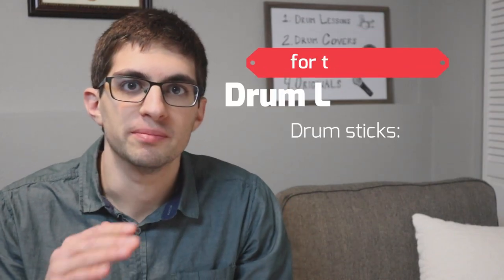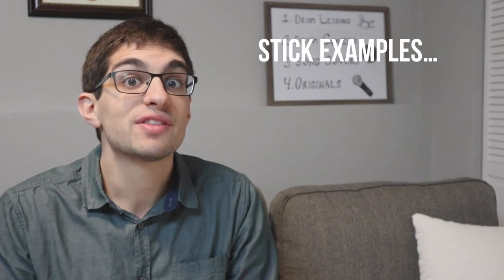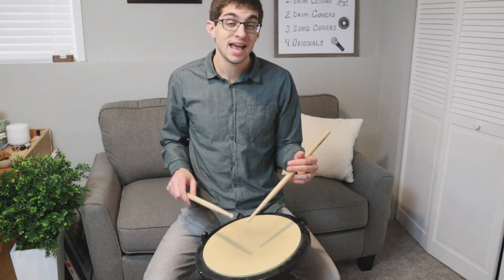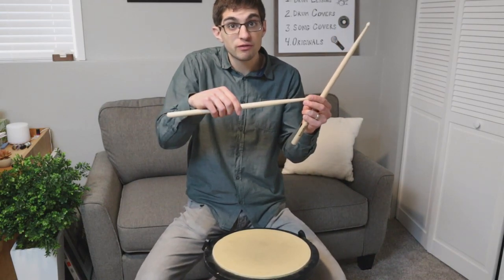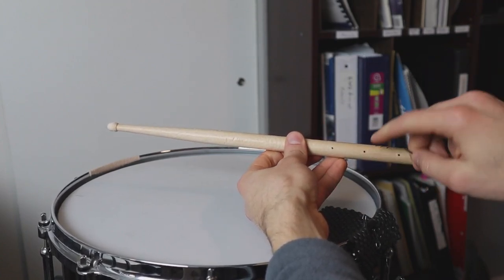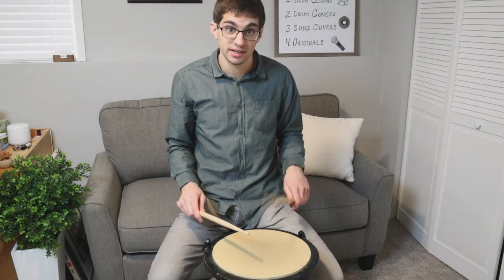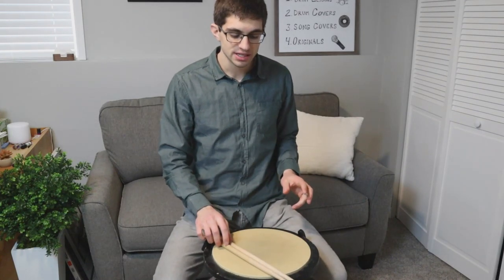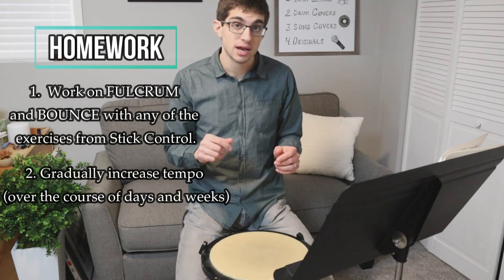Drum Lesson # 3: Sticks, Grips and Technique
An overview of stick types, matched grip and traditional grip, fulcrum and rebound.